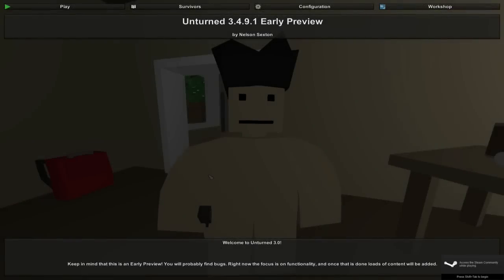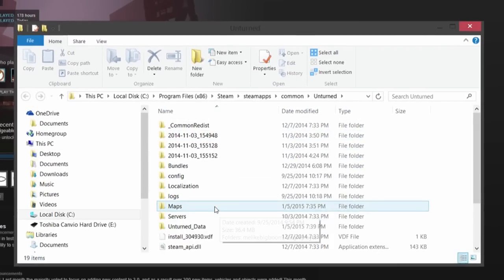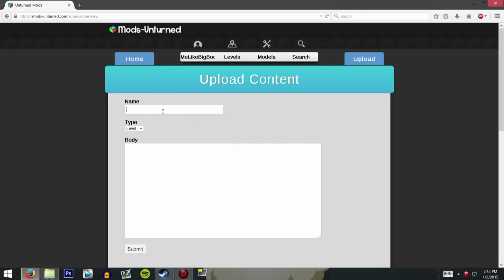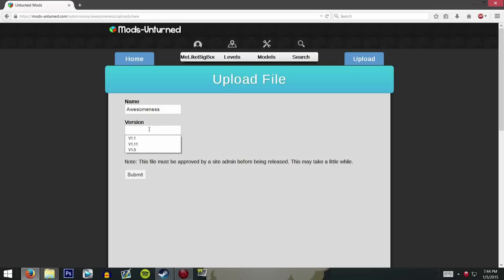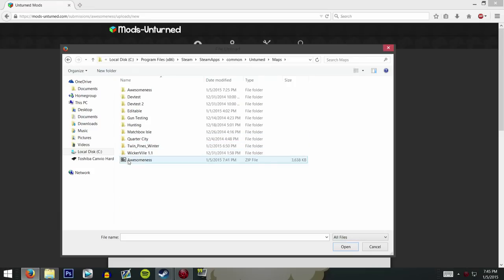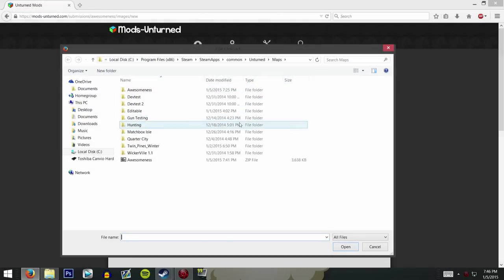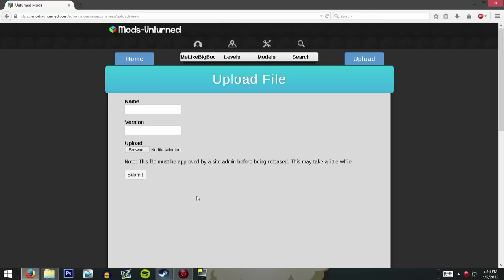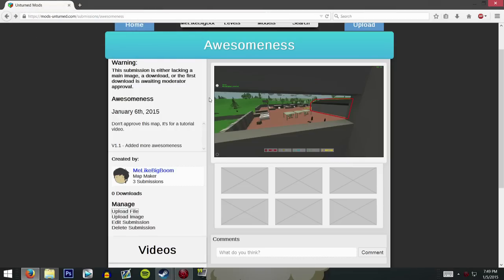How to Upload Custom Maps to Mods-Unturned.com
↓EXPAND↓

➜ Many people asked, so here is a tutorial video on how to upload maps to mods-unturned.com!

---GENERAL INFO---